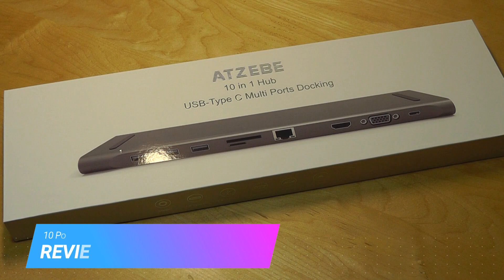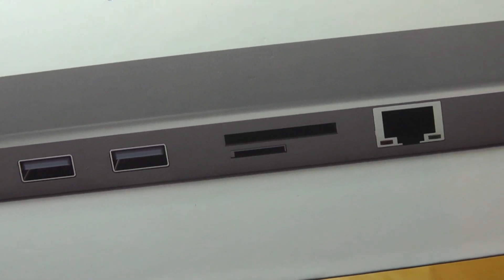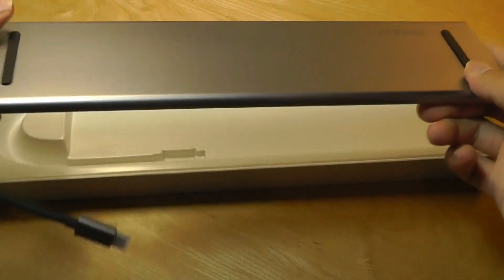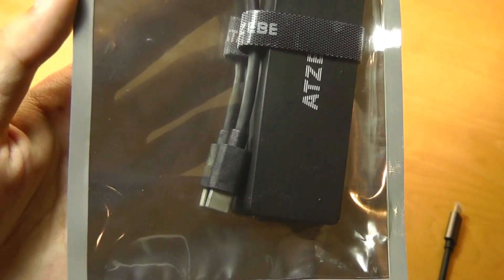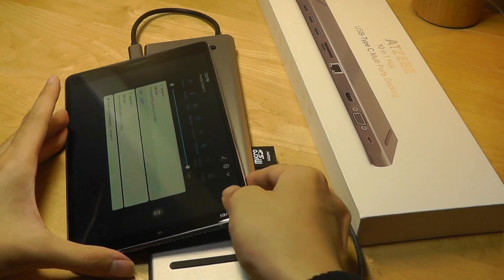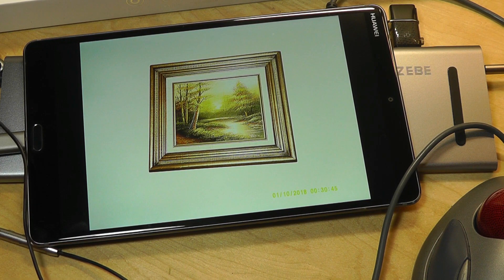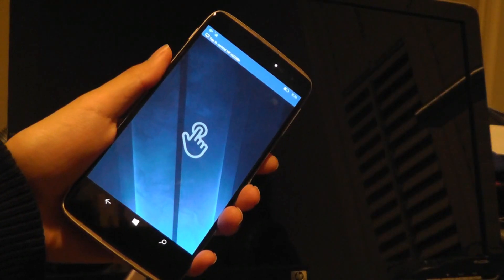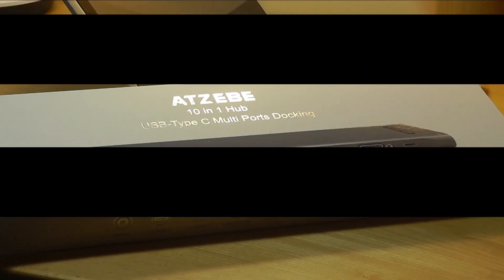REVIEW: ATZEBE USB C Hub Docking Station (10 Port)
ATZEBE USB C Hub Adapter Docking Station, USB Type-C 3.1

Details:
10-in-1 Multiport Hub】: 3xUSB3.0 Port, 1 TF Card Slot, 1 SD Card Slot, 1 HDMI 4K@30Hz, 1 VGA, 1 RJ4510/100/ 1000M Ethernet port, 1 AUX3.5mm Port, 1 Power Delivery PD Port 60w.
【HDMI Port】: HDMI adapter mirrors your laptop display to HDMI-enabled device with the resolution up to 4K/30Hz . Downward compatible 2K/1080p/720p/480p/360p resolutions.
【Gigabit Ethernet Port】: Network RJ45 Lan Wired Adapter automatically adapts to 10/100/1000Mbps network transmission, conveniently connect to the internet by connecting an Ethernet cable from the usb c hub to your router.
【Fast 60W PD Charging】: The USB C port supports 60W Power Delivery PD 2.0 ( 5V / 9V / 14.5V / 20V 3A ).

Interface:

1 x HDMI output port-upo 4K UHD (3840x2160@30Hz) or 2K/1080p/720p/480p/360p

1 x VGA output port- Up to 1920*1080P @ 30Hz resolution

3 x USB 3.0 ports - 5Gbps data speed，backward compatible with USB 2.0/1.1

1 x SD/SDHC/SDXC card slot - (USB 3.0 Speed)

1 x Micro SD/Micro SDHC/Micro SDXC card slot - (USB 3.0 Speed) 1 x RJ45 Gigabit Ethernet port - Support 10/100/1000 Mbps

1 x 3.5mm Audio/Mic 2 in 1 Ports

1 x Power Delivery Port - Max 60W Power Delivery (5V/9V/14.5V/20V3A)

Compatible Devices:(Partial list)

Apple MacBook (2015 / 2016 / 2017/2018)

Apple MacBook Pro (2015 / 2016 / 2017/2018)

Apple iMac / iMac Pro (21.5 in & 27 in)

Google ChromeBook Pixel (2016 / 2017)

Dell, Asus, HP, Lenovo, HuaWei and many other Type C laptops

Windows 10 / 8 / 7 / Vista/XP

Linux 2.6.14 or Later

Chrome OS

3x USB 3.0 + 1 x TF/SD Slot:
1 SD/SDHC/SDXC card reader, 1 micro SD/SDHC/SHXC card reader. Allow you to quickly upload and download photos, videos, music and other files. And The USB 3.0 slot can connect to your external storage, keyboard, mouse, headset, optical drive, and more. 5Gbps data transferring rate, backward compatible with previous USB generationsUSB 2.0/1.1Devices.

Aluminum enclosure and high strength cable provides additional durability. Slim and compact base dock design with comfort typing and good heat dissipation .